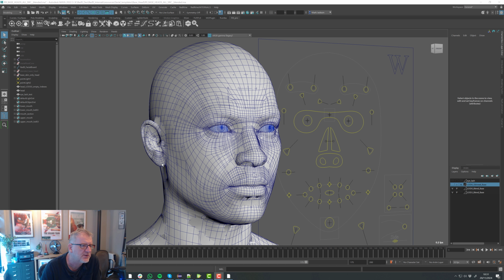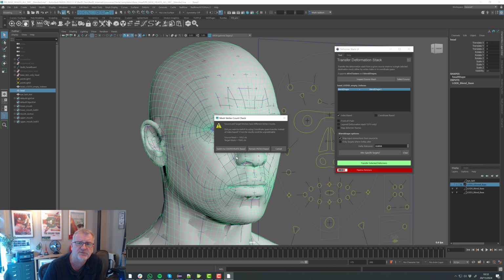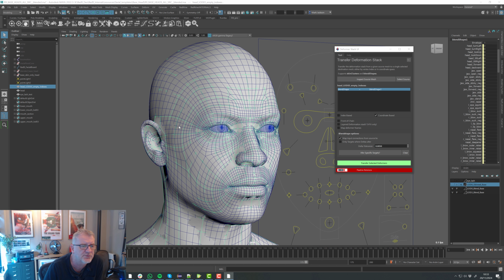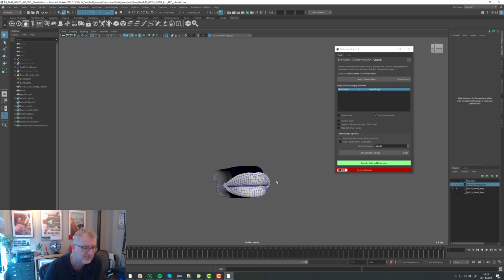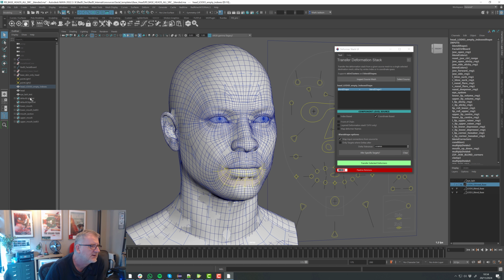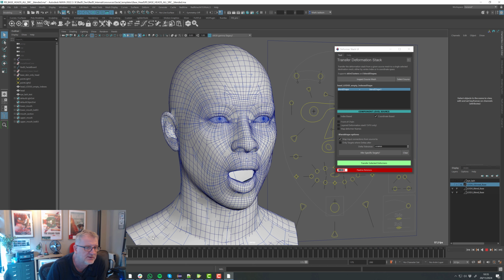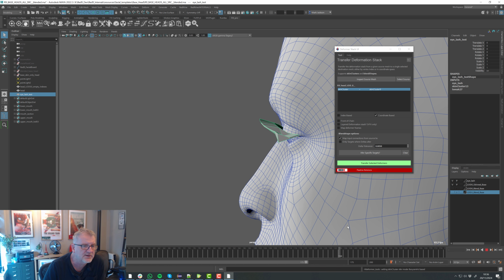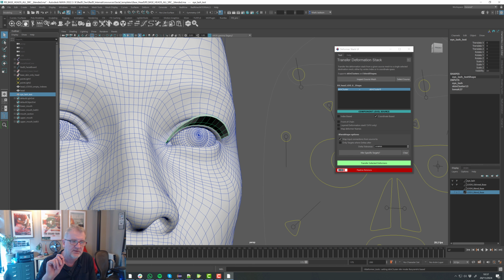Red9 ProPack: Transfer Deformer Stack - Component Transfer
Deformation Transfer Tool continues to get substantial development as a key part of our internal production services. This new update is a bit of a game changer, releasing TD's and modellers from hours of painful work when transferring blendshape and skinning info between different meshes.

We introduce component level blendshape & skin transfer for maintaining fidelity, even when the mesh causes issue with overlapping geo.